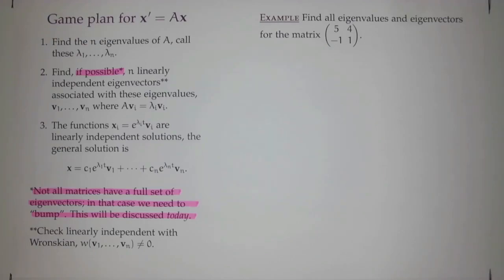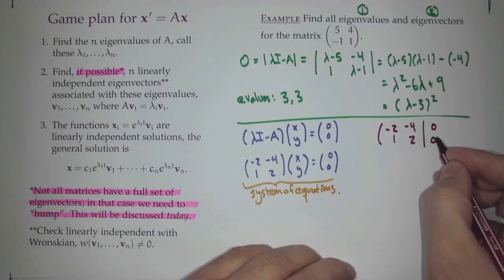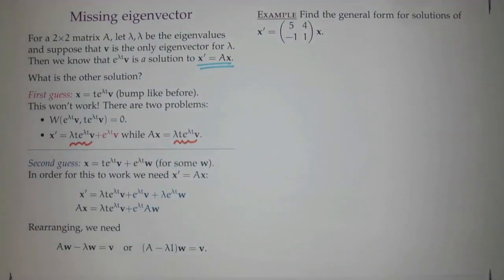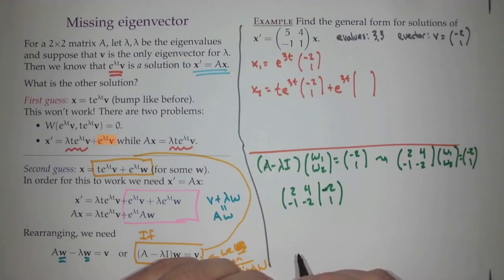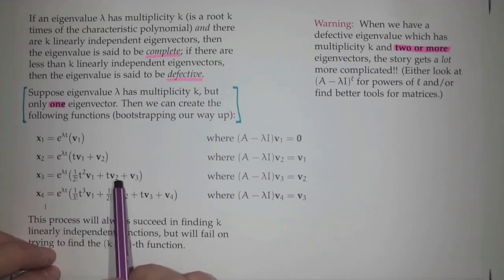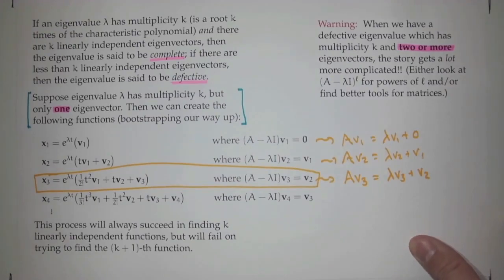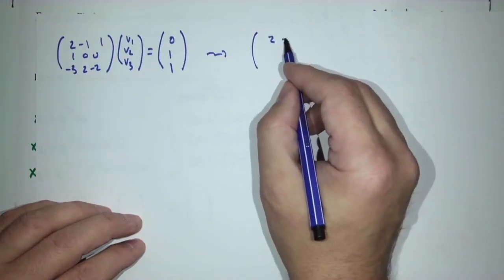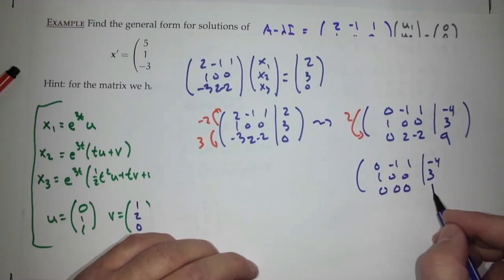Differential equations; Fall 2021; Lecture 25; Dealing with deficient eigenvalues